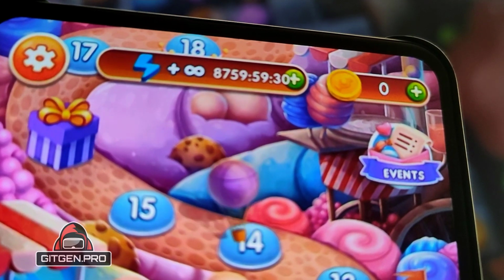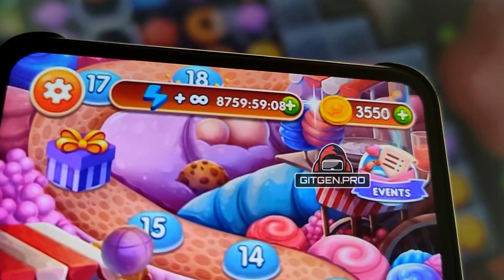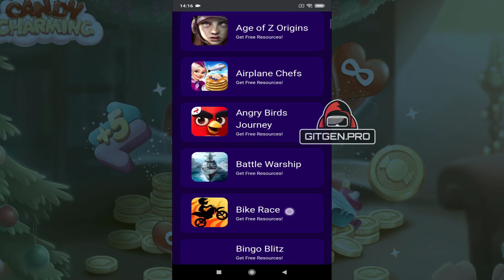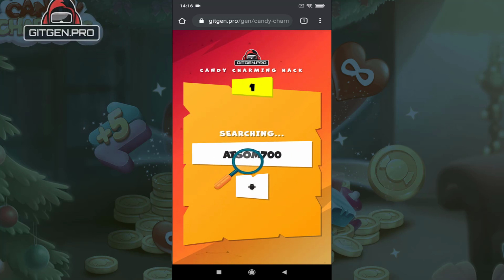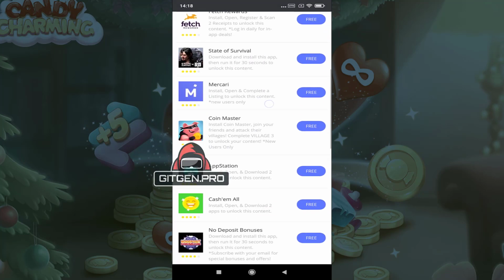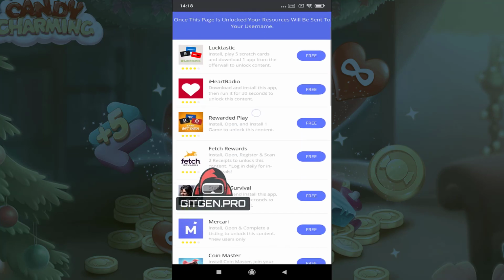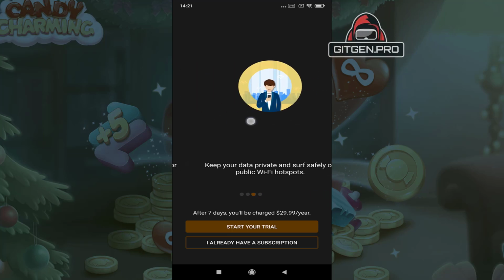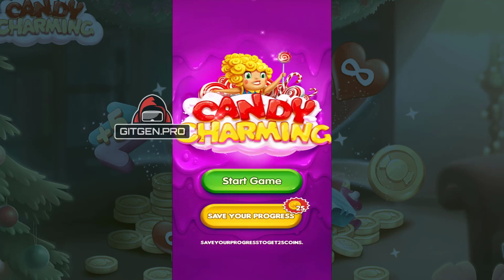How To Hack Candy Charming 2023 ✅ Tips To Get Coins + Unlimited Energy 🔥 Working on iOS and Android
How To Hack Candy Charming 2023 ✅ Easy Tips To Get Coins + Unlimited Energy 🔥 Working on iOS and Android

Hi there gamers! Here we are relating you our brand-new 2023 uptade Candy Charming hack Tutorial. Our Candy Charming Cheat Guide works on Android and iOS Mobile phones. Using this method anyone can easily acquire thousands of Coins + Unlimited Energy and also massively improve gaming experience. Everything you require to do is stick to our video guide. Enjoy!

How to hack Candy Charming? It is an easy as pie procedure if you follow these quick actions, you'll be able to do it in just a matter of minutes.
Candy Charming Hack is developed and protected by the best coder, This Candy Charming hack has been used by manies users now, we obtained fantastic reviews and has no bad feedbacks froom them.